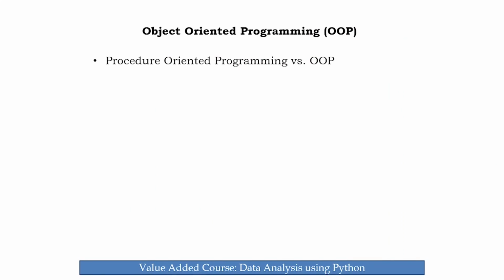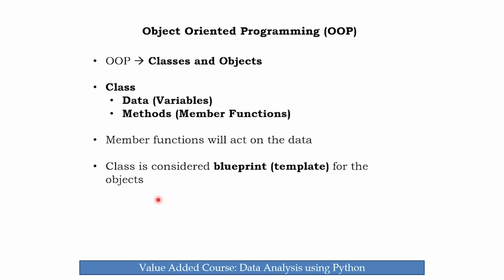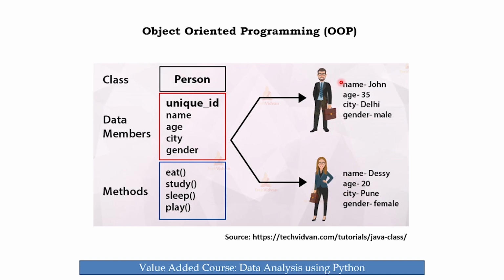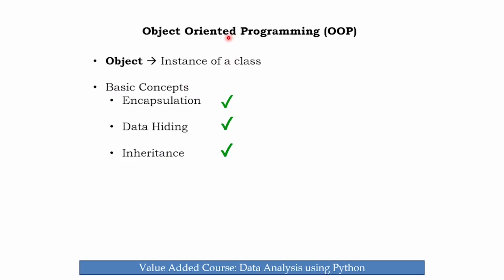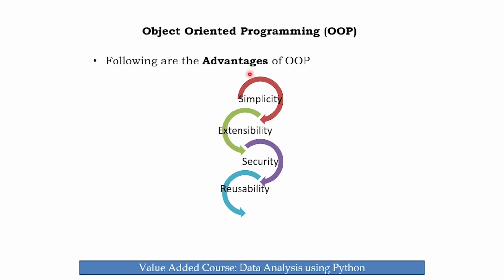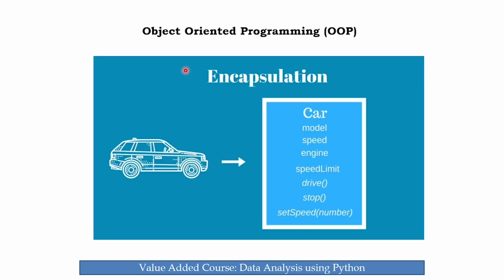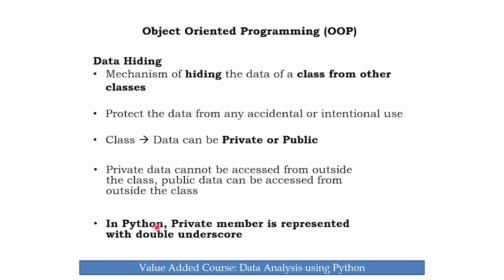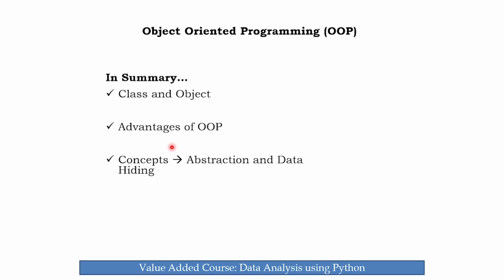Intro Oop 1